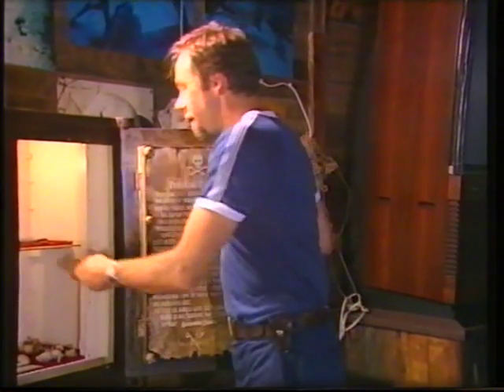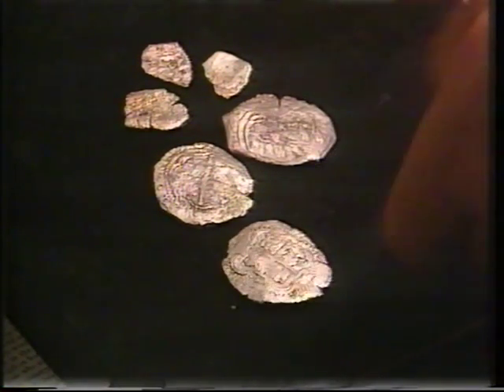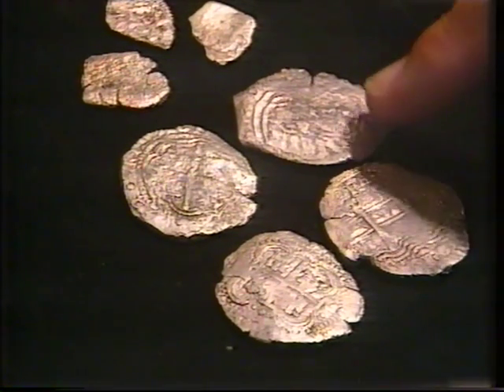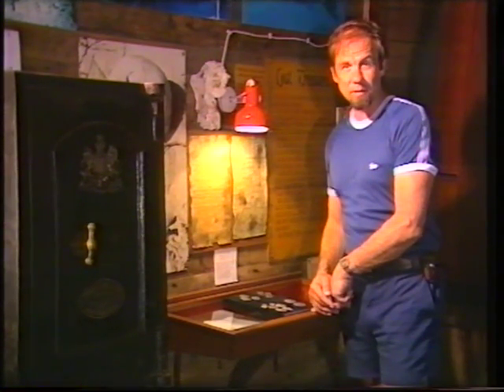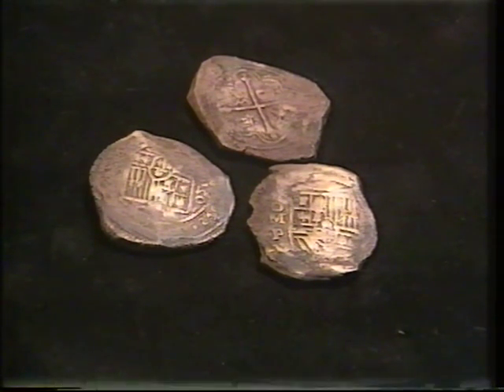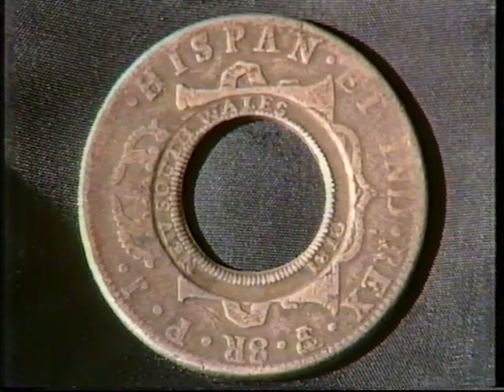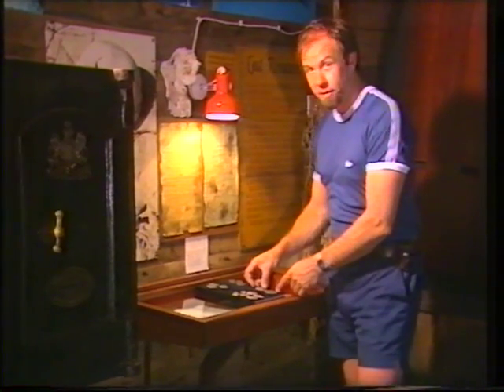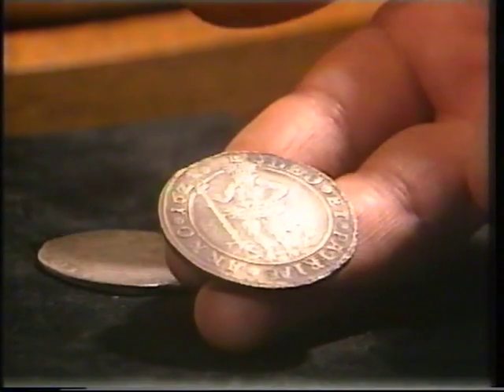Shipwreck treasure coins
Old coins are fascinating, but when they come as treasure from notable shipwrecks, they are even more so. Rob shows some coins recovered from Australian shipwrecks, and tells the stories behind them